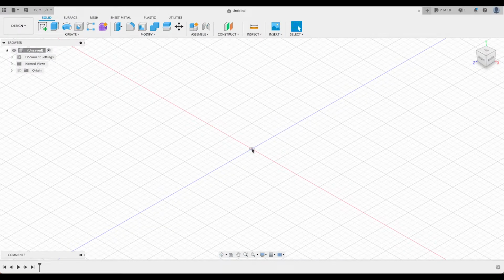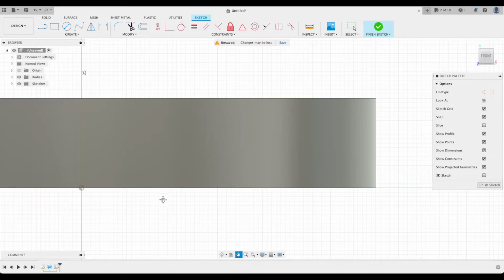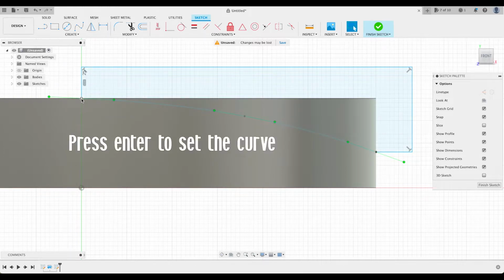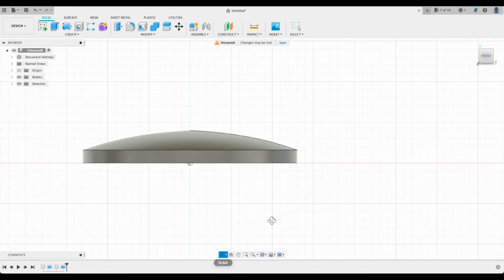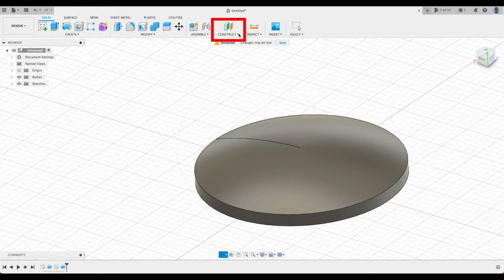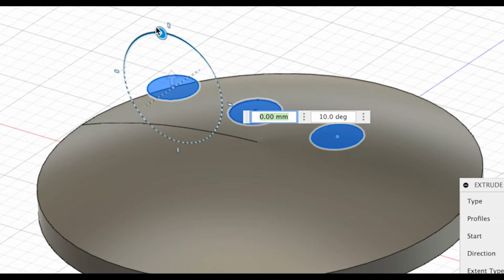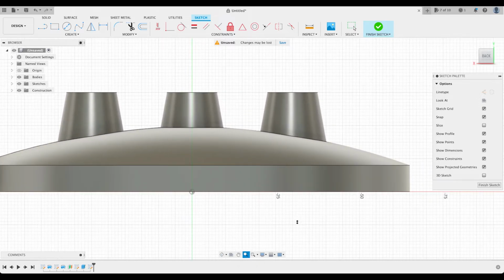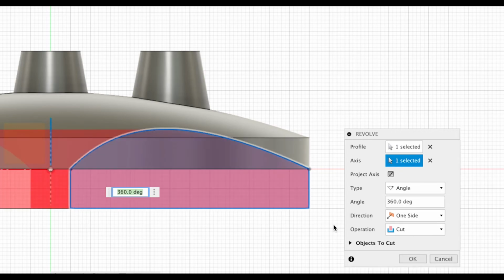Sculpting shapes in Fusion360 with the revolve tool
This is the fifth tutorial in our Fusion360 series.  In this tutorial, we will use the line tool and the spline tool to create curved profiles to sculpt shapes using the revolve tool and the offset plane to map solids onto a curved surface.